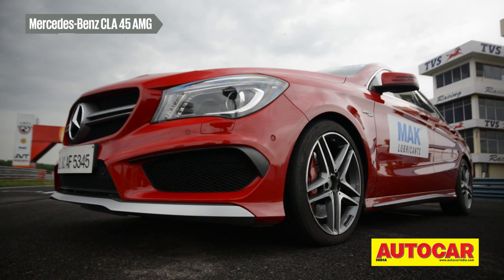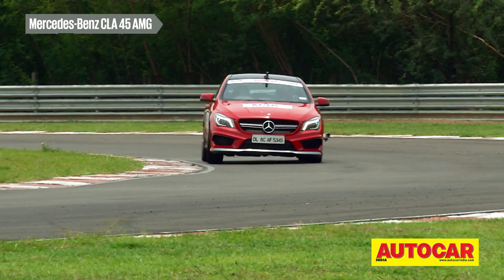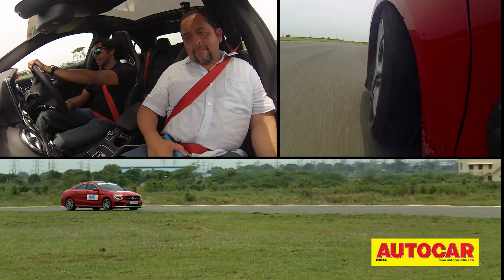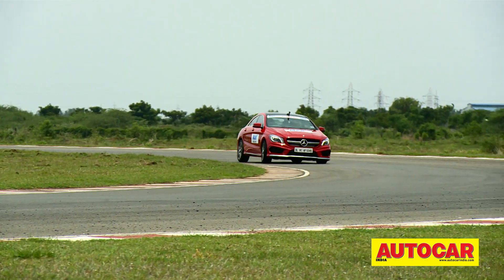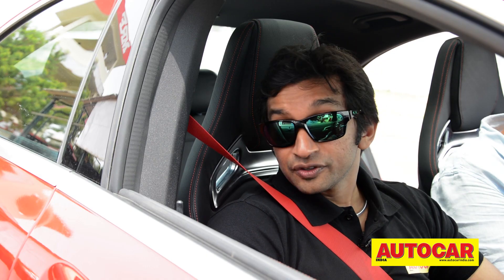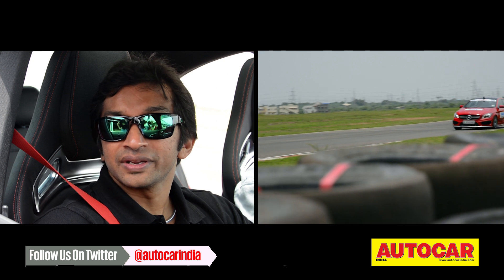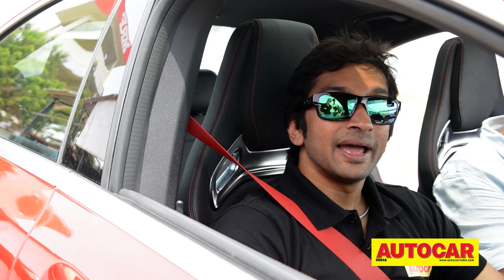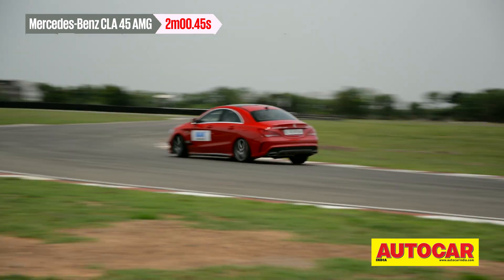Autocar Trackday 2014 With Narain Karthikeyan | Mercedes-Benz CLA 45 AMG| Autocar India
Autocar India's annual search for India's best drivers car is back. Narain Karthikeyan joins us at the MMSC track in Chennai to drive eight top cars. How did the Mercedes-Benz CLA 45 AMG perform? Find out here.